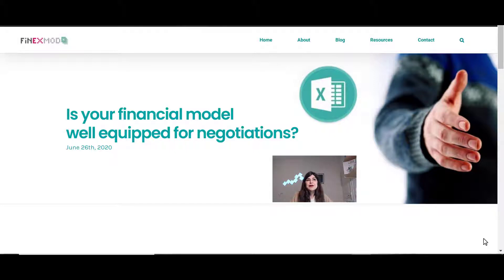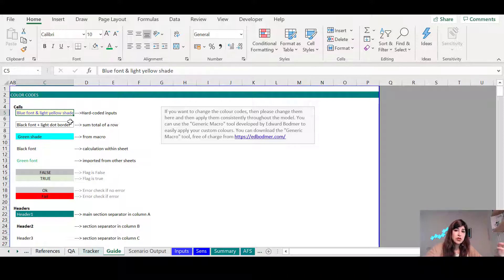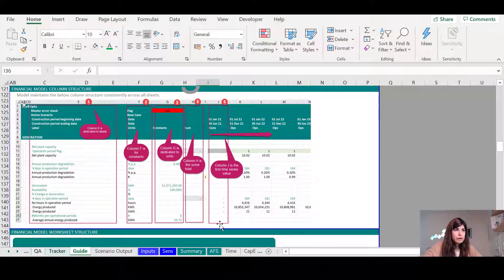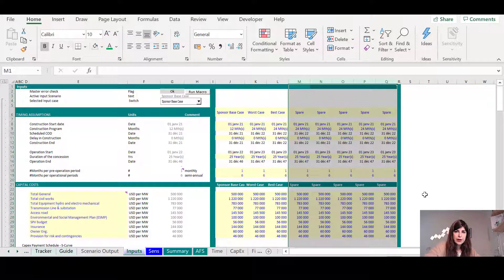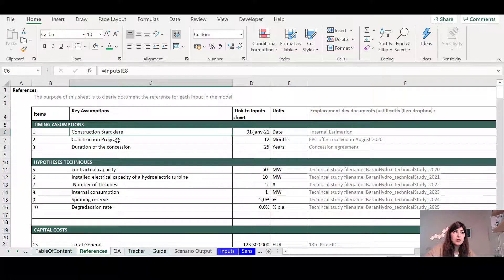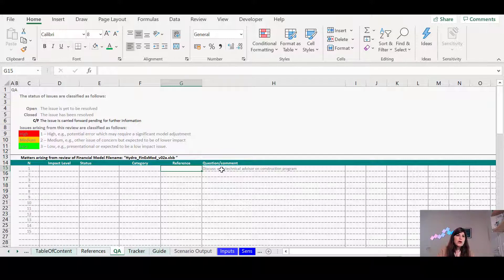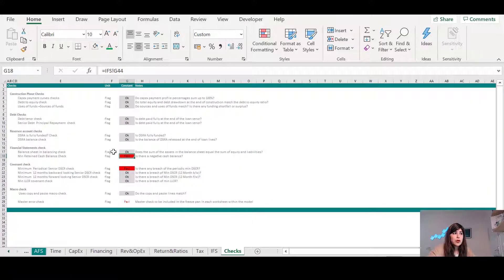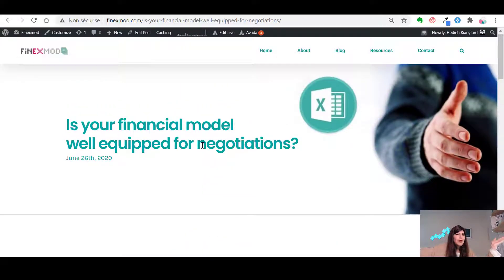Get ready with me for presenting your financial model to an audience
In this video, I explain how I get ready for a model walk through session and helpful templates that I include within my models.

You can read my blog post on this topic here.

The tools that I mentioned in the video are:

1. "Guide" sheet. This is a sheet contains the color codes used in the model, model structure and macros used in the model are listed in this worksheet. Key assumptions and results are also extracted here in form of tables and can be used as the Databook and aims to facilitate the extraction of financial model assumptions and results to be used in project documents.
2. "Inputs" sheet: Contains the model inputs structure in form of scenario analysis.

3. "Q&A" sheet: To keep track of questions and answers on the financial model